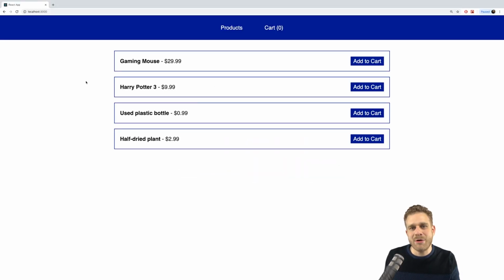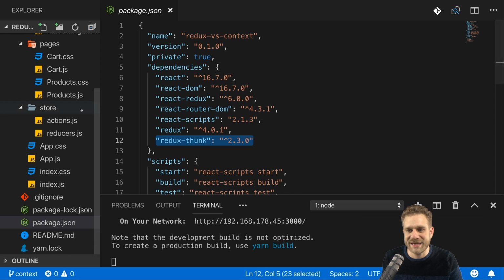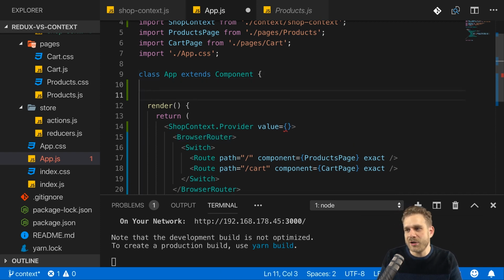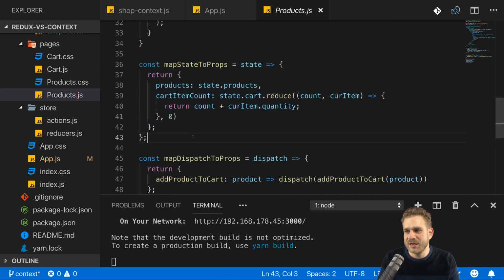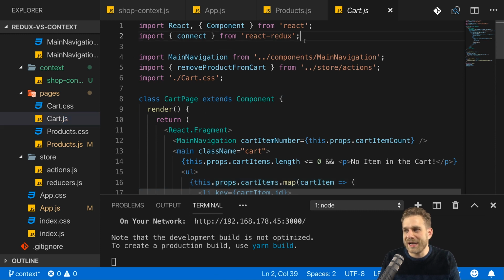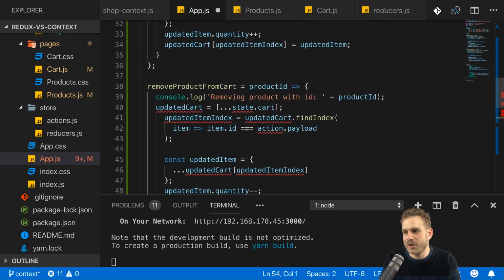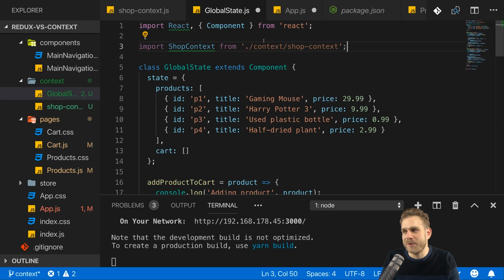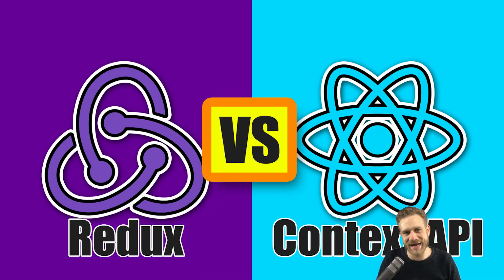React Context vs Redux - Who wins?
Is the React Conext API a good replacement for Redux? And how would you switch?
Here's an example project and some reasons on why (not to) switch!

Learn React (incl. Context API & Redux) from Scratch